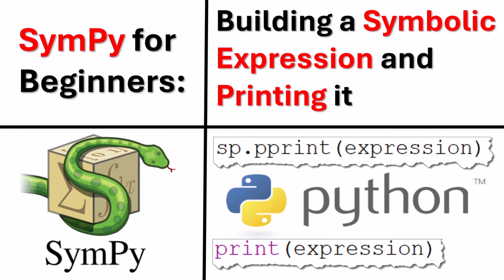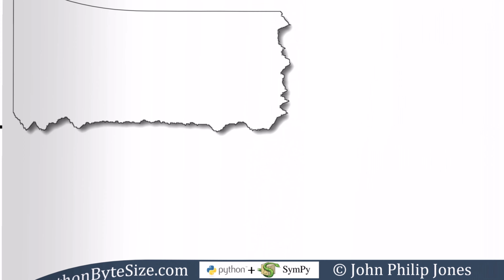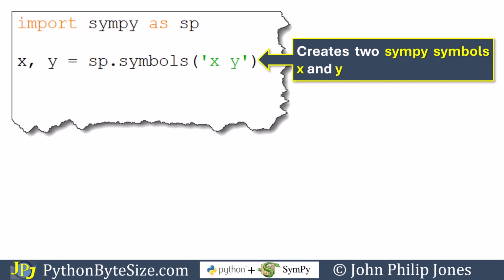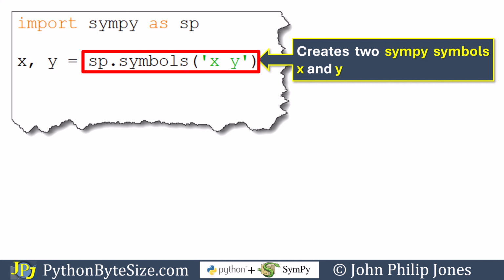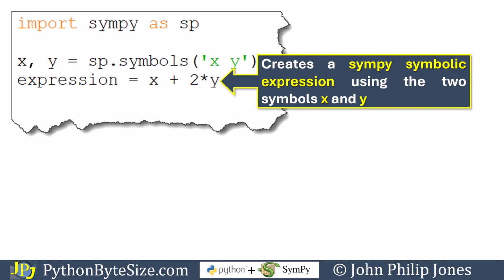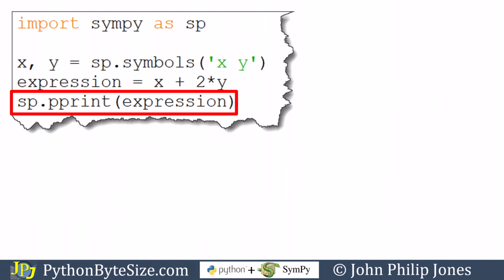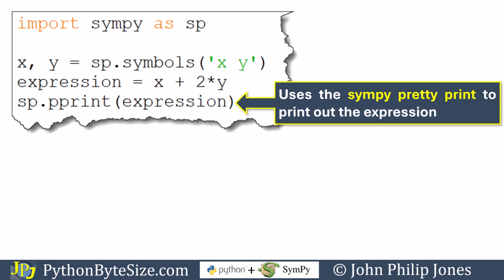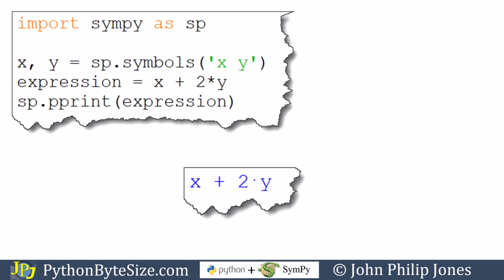SymPy for Beginners: Building a Symbolic Expression and Printing it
A quick introduction to building symbolic expressions in SymPy. I show how to define symbols, combine them into expressions, and use both print and pprint to display results clearly. Ideal for beginners learning symbolic math in Python.